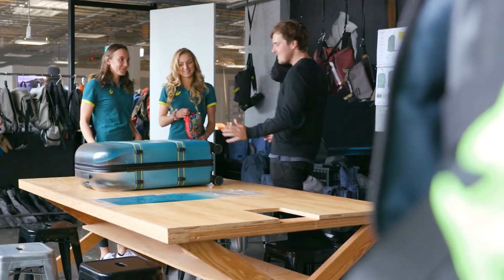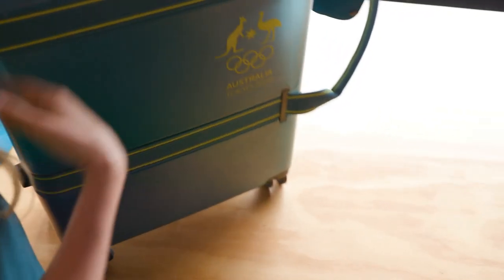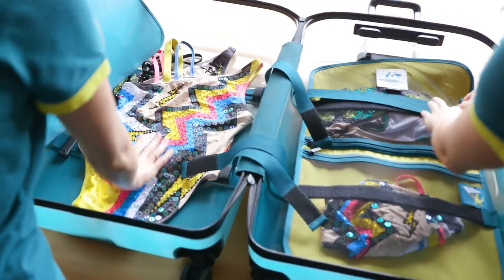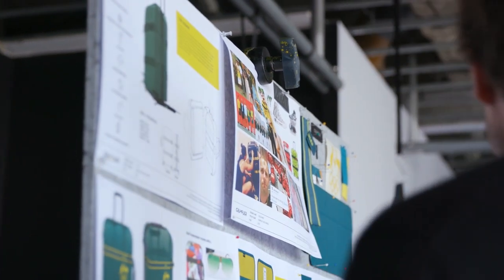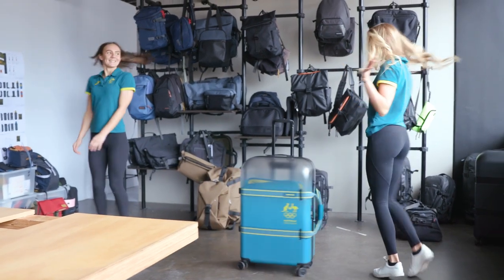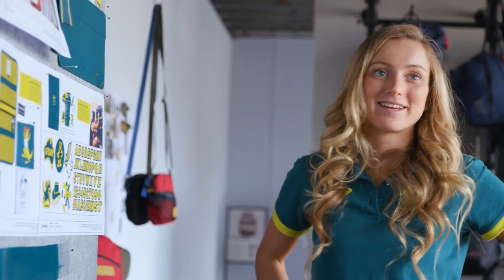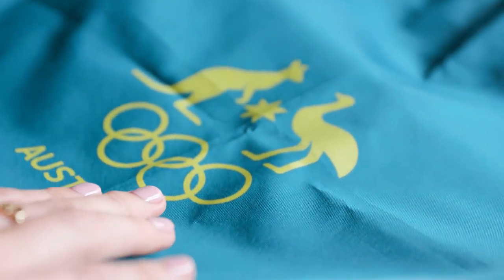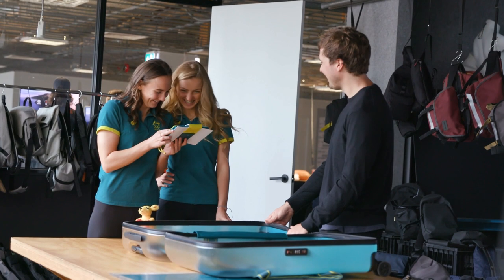Crumpler launch their official Tokyo 2020 luggage for the Australian Olympic Team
Artistic Swimming Olympians Amie Thompson and Rose Stackpole help launch the new Crumpler VIS 2.0 Lite Olympic Edition luggage that the Australian Olympic Team will take to Tokyo 2020!

The content was filmed prior to the Olympic Games being postponed in 2020. Rose Stackpole, who retired shortly after, wishes the Team all the best in their performance at the Tokyo 2020 Olympics and can't wait to cheer them on! Olympian Emily Rogers is Amie Thompson's current duet partner.